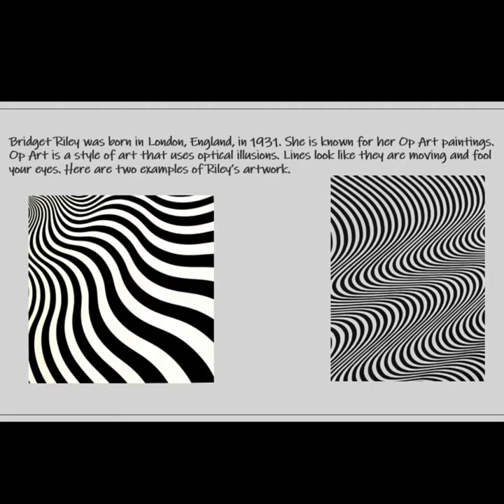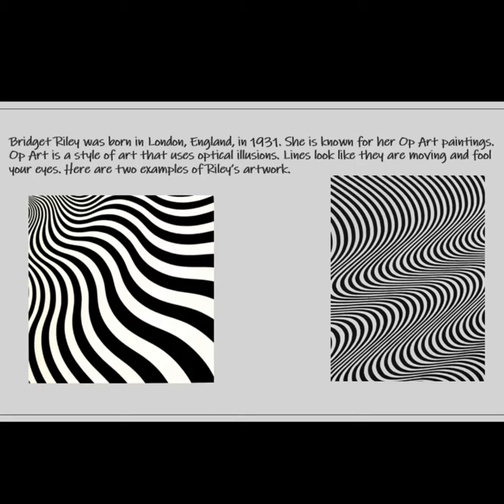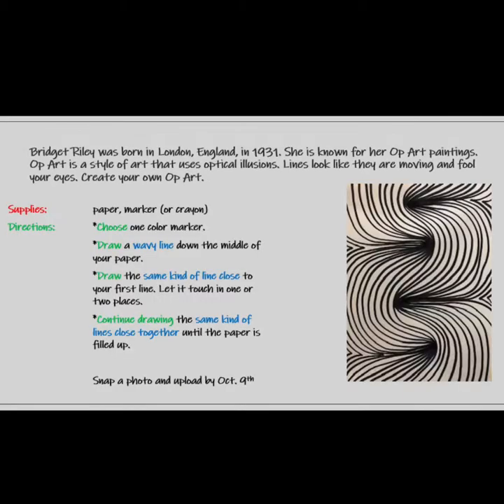RGSA 3rd Grade Art: Op Art Lines